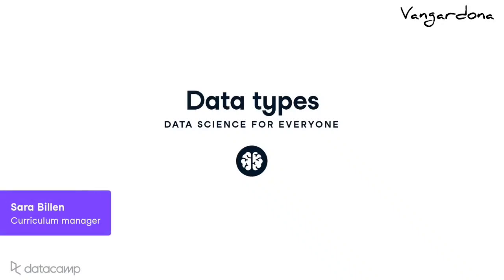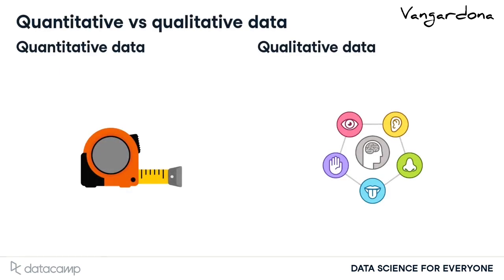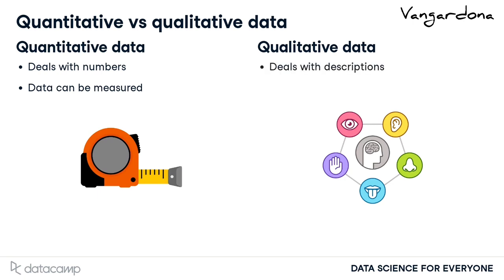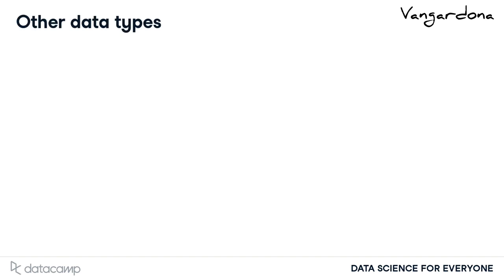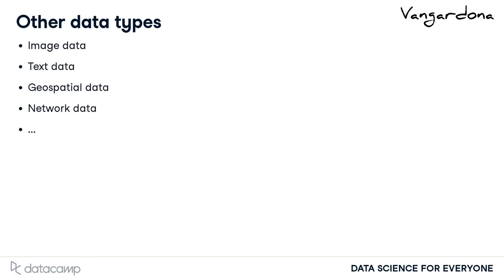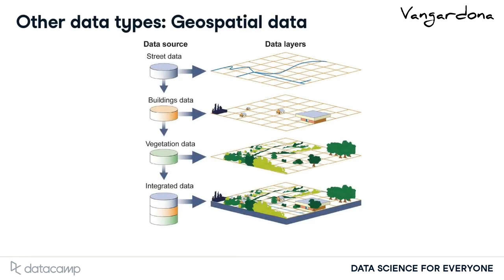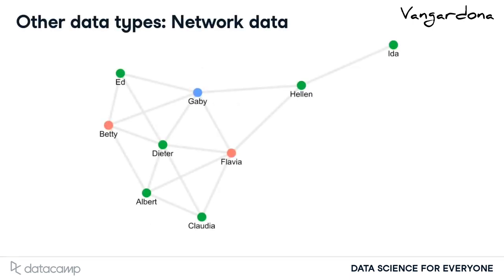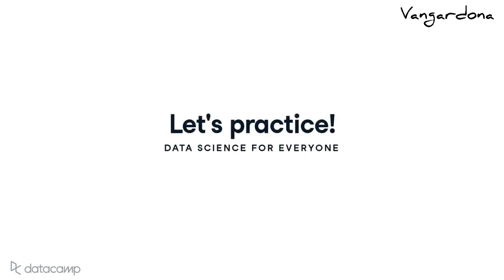Data Types in Data Science: From Quantitative to Modern Data (Why Does It Matter?)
This video explores data types in data science, from the classic divide of quantitative (measurable numbers, like fridge height or apple count) and qualitative data (descriptive concepts, like fridge color or odors) to modern types such as digital images (stored as pixel matrices), text (reviews, emails), geospatial data (used in navigation apps), and network data (relationships between entities). Understanding these types is critical because they directly impact storage solutions, analysis methods, and modeling strategies making it impossible to choose the right tools without first identifying your data’s nature! 🧠📊

All course materials, practical exercises, and documentation are available in our Telegram group and university channel.